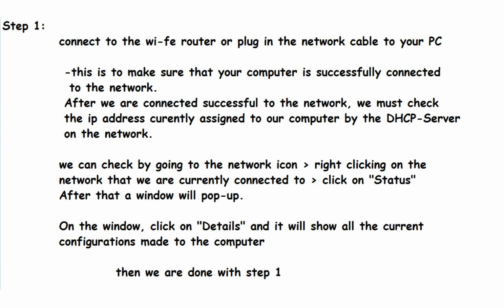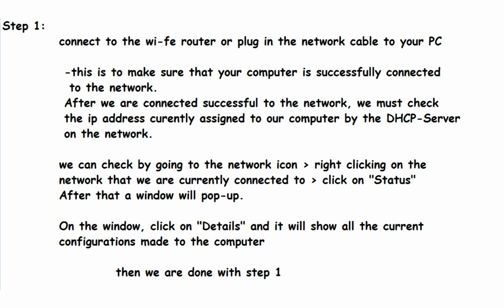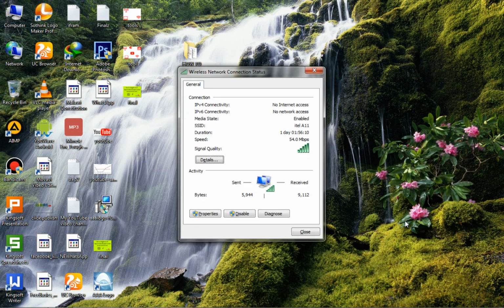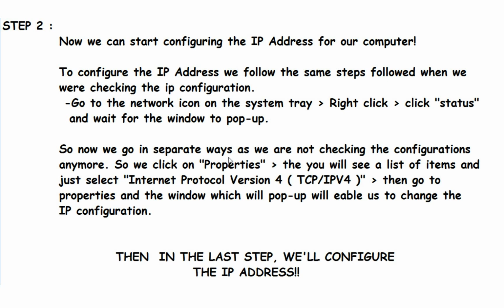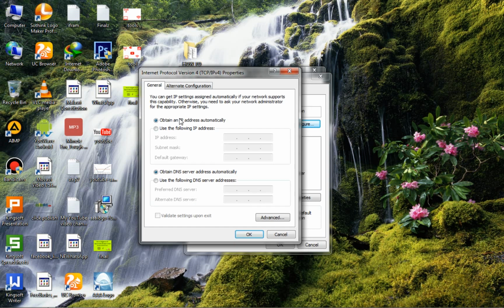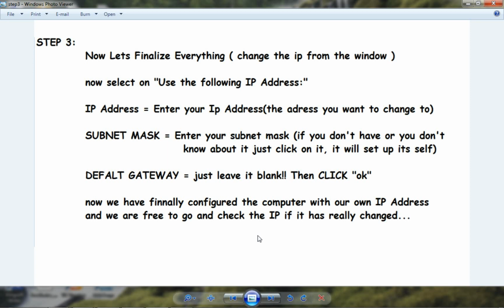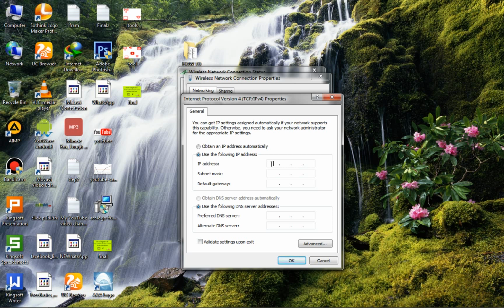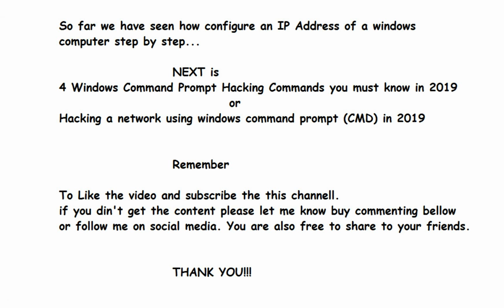HOW TO CONFIGURE AN IP ADDRESS OR CHANGE AN IP ADDRESS OF A COMPUTER ON A NETWORK IPV4 in 2019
Change your IP Address of your computer anytime you want in a windows machine and make your computer private on a network in 2019